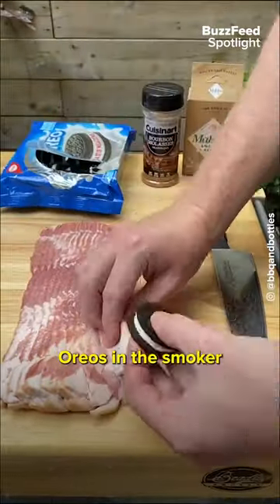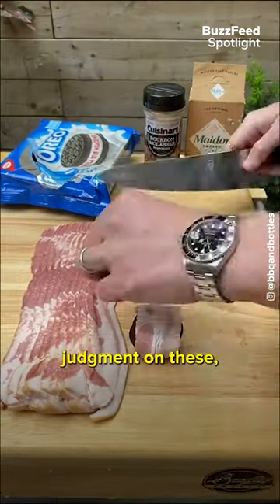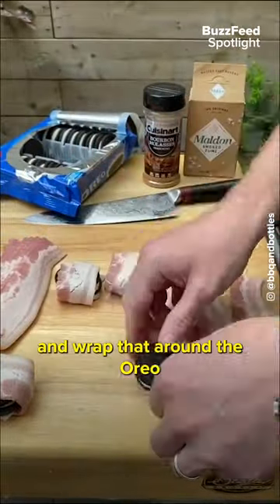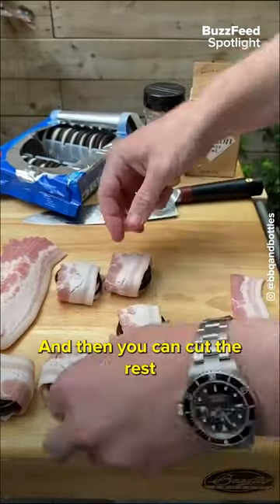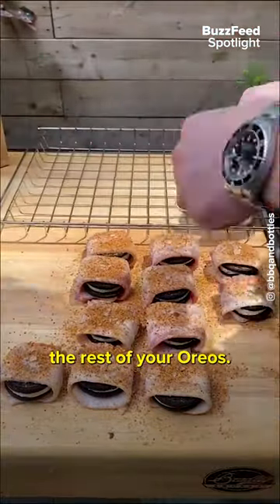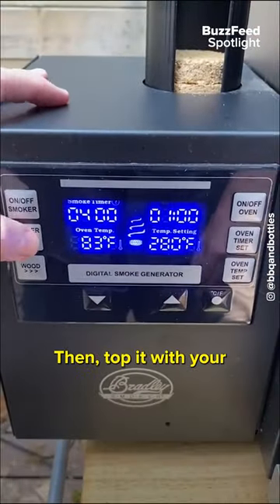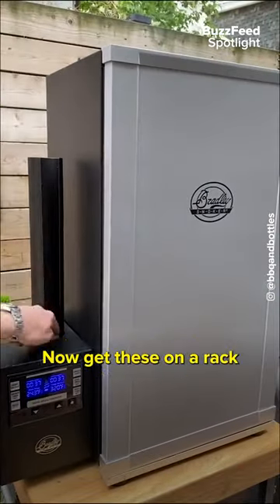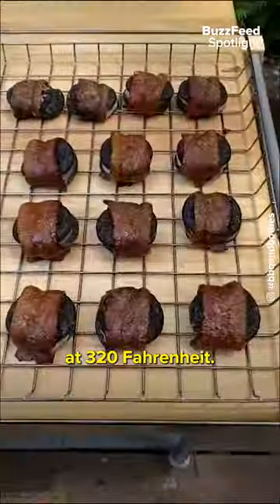Bacon Wrapped Oreos!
Gordon Ramsay may have some competition when it comes to @BBQandBottles's recipes!